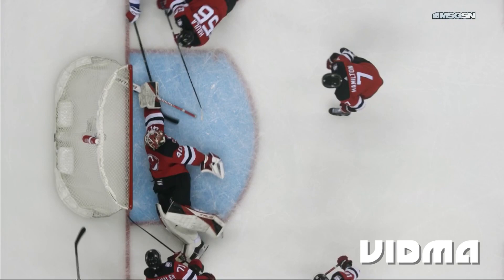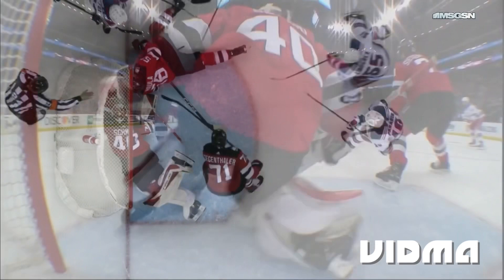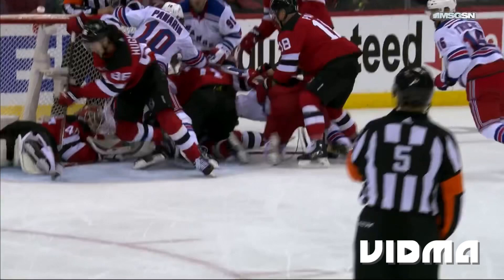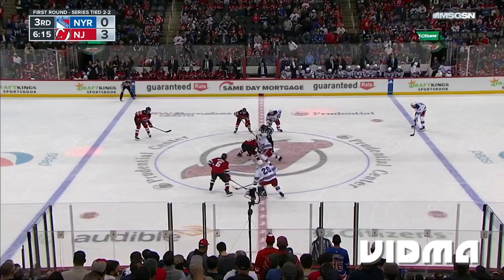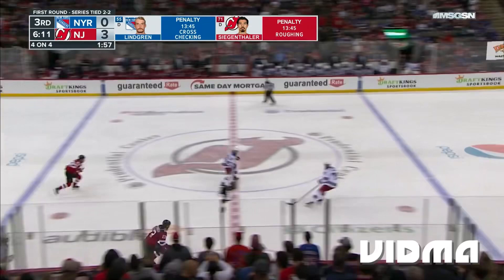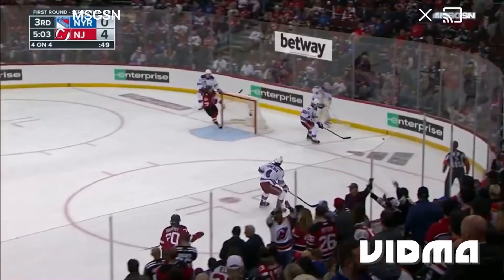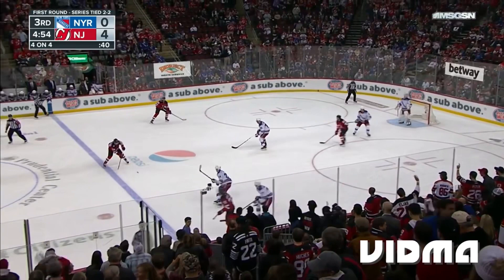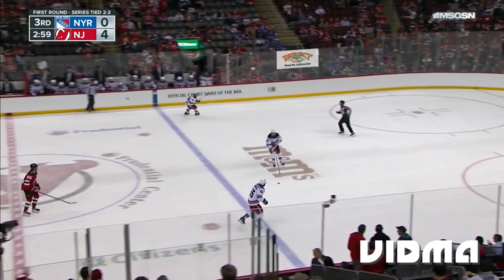recap and moments of devils vs rangers game 5